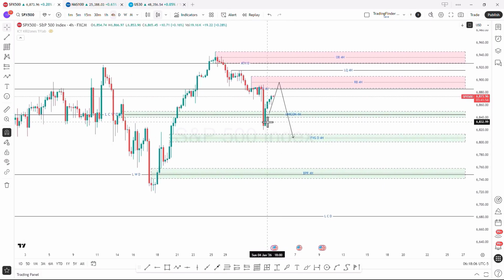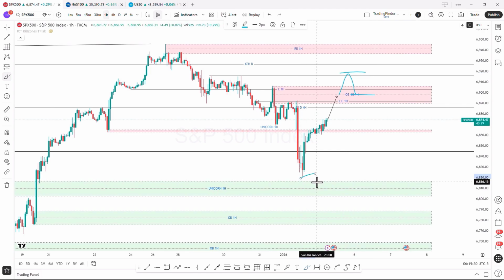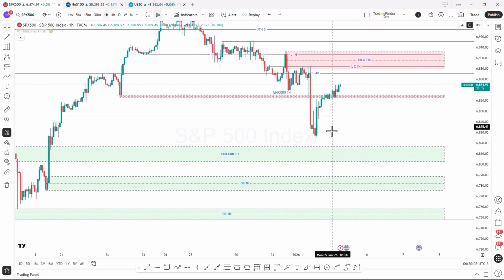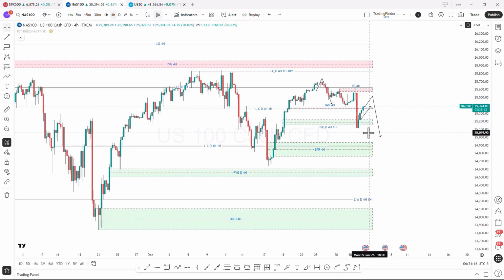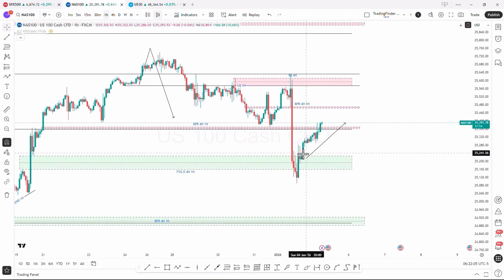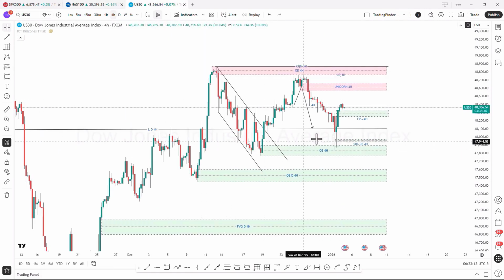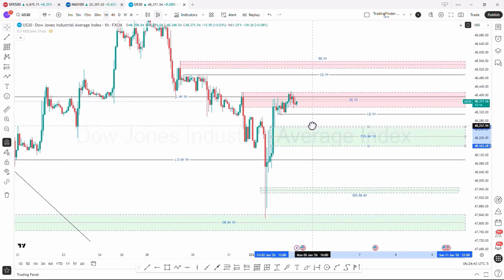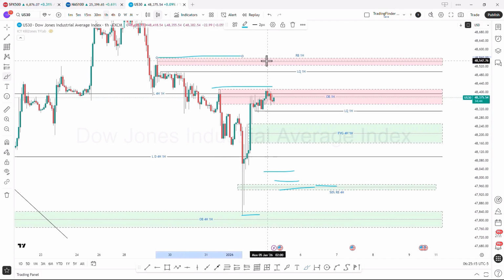🚀 DJ,NQ,S&P500 Market Analysis January 05, 2026 - US Indices Pull Back Amid Inflation Pressure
🔥 DJ,NQ,S&P500 Analysis – Trend Direction, Key Support & Resistance Levels, and Trading Scenarios

📊 Overview of Market Conditions
This analysis examines the Dow Jones, Nasdaq, and S&P 500 as of January 5, 2026, focusing on market structure, key liquidity zones, and momentum behavior. The indices initially entered a bullish phase, moving into accumulation zones where buy-side liquidity and rejection blocks played a crucial role in shaping price action across multiple time frames.

📉 Momentum, RSI, and Trend Shifts
RSI readings indicate overbought conditions, suggesting potential bearish continuation before any major reversal. Bearish momentum and displacement may drive prices toward swing lows within optimized Fair Value Gap (FVG) zones. However, RSI divergence in oversold areas could act as a confirmation signal for future bullish reversals.

📈 Key Zones and Trading Opportunities
Order blocks, FVGs, breaker points, and unique reaction zones such as the “unicorn zone” provide structured areas for potential buy and sell setups. On lower time frames, price struggles to break key order blocks, while higher time frames confirm areas where liquidity accumulation may support renewed bullish phases.

🧭 Strategy and Risk Management Insights
The analysis emphasizes multi-timeframe confirmation, liquidity-based entries, and disciplined risk management. Traders are encouraged to align entries with RSI confirmation, place stop losses beyond swing lows or rejection zones, and target liquidity highs. This structured approach supports consistent decision-making in a dynamic market environment.

00:00 Intro
00:21 Buy-side liquidity move
00:32 Swing Low buy
00:49 RSI bearish bias
01:18 RSI divergence entry
01:41 Bearish trend continuation
02:02 Bullish momentum weakening
02:52 Sell swing strategy
03:12 Unicorn zone reaction
04:18 Nasdaq H4 analysis
05:14 Nasdaq bullish continuation
05:43 Trendline liquidity reaction
06:40 Dow Jones analysis
07:17 Dow buy strategy
07:57 Higher liquidity targets